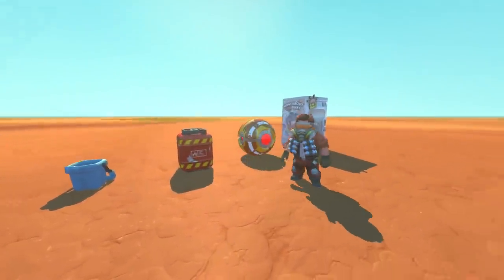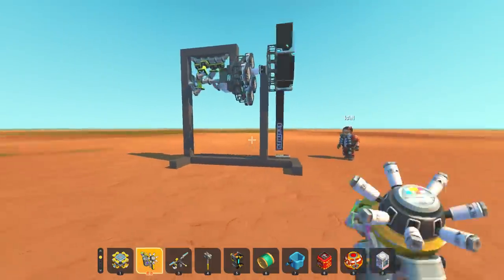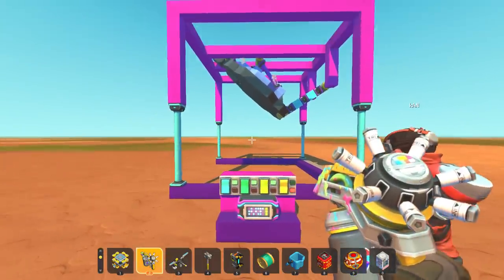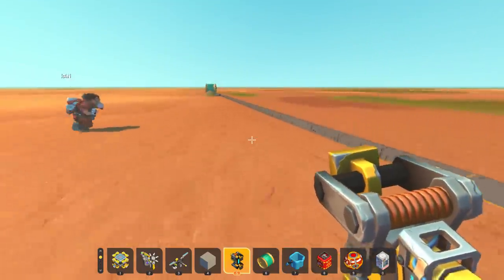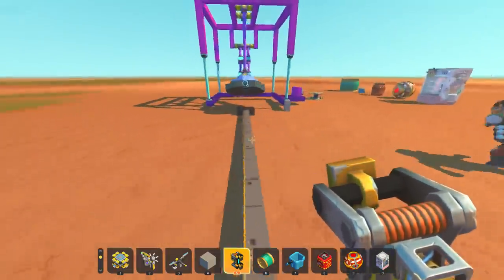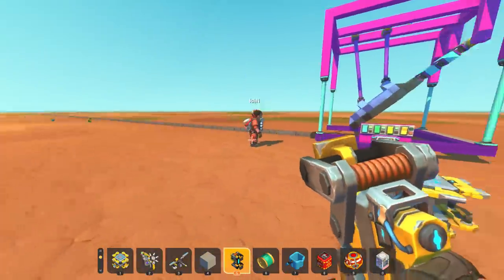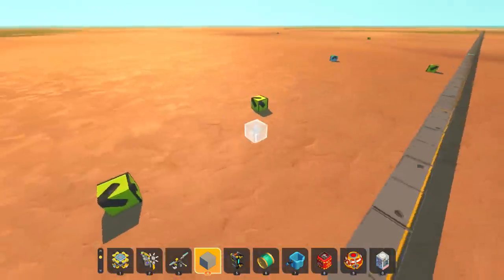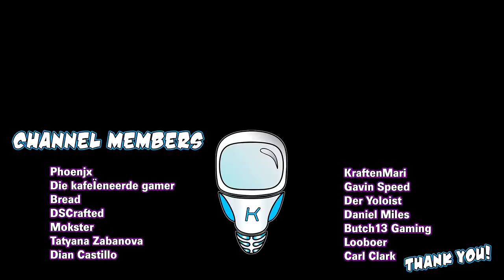Who Can Build The ULTIMATE Piston Powered Kicker?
Today @kANGaming and I are doing the piston powered kicker challenge and building machines that can kick various objects using only the power of pistons! Whose machine can kick the futhest?!